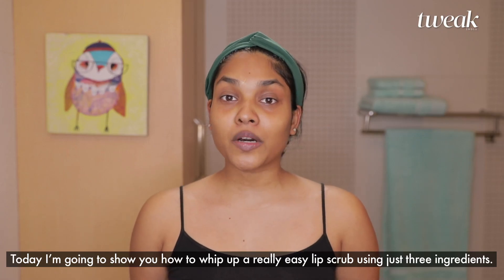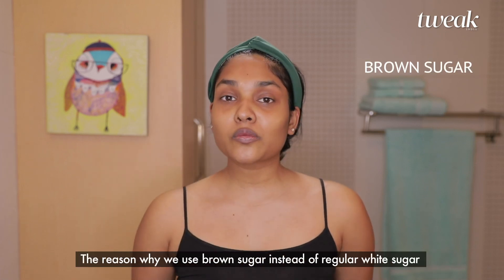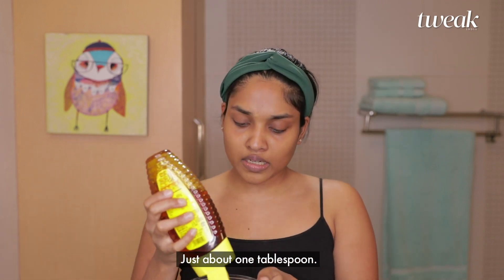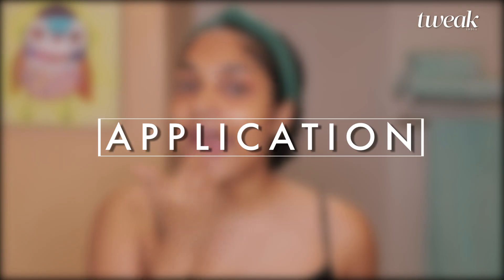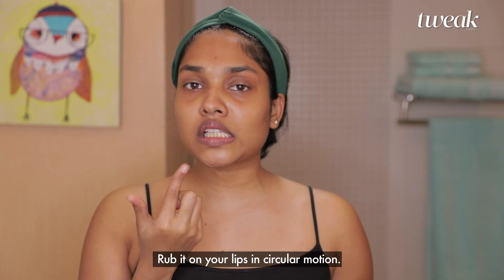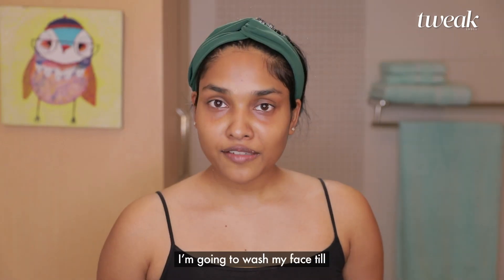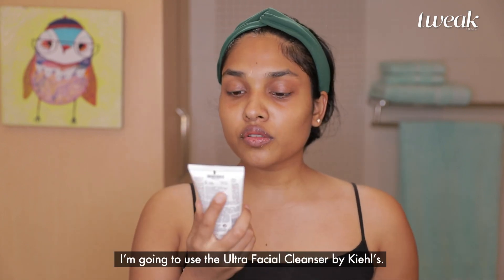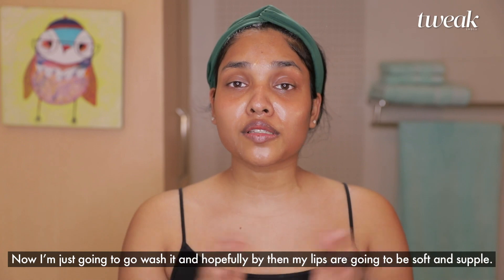A 5-minute lip scrub for chapped lips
All you need for this exfoliating and hydrating home remedy is three ingredients from your pantry.

It's effective yet gentle, sloughing dead skin without causing damage.
Pro tip: You don't need to press down hard. Be gentle and use slow, circular motions with this easy DIY lip mask.

What are the home remedies you're using during the lockdown? Share with us via comments below.